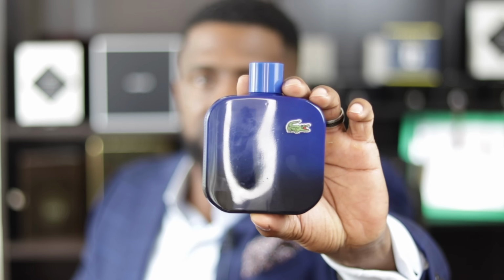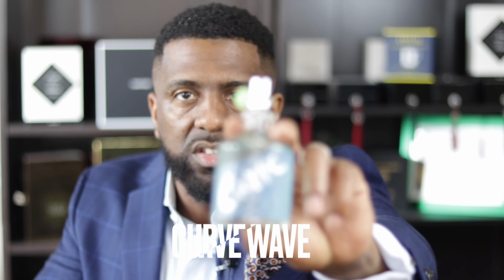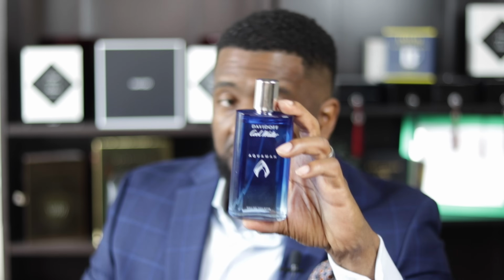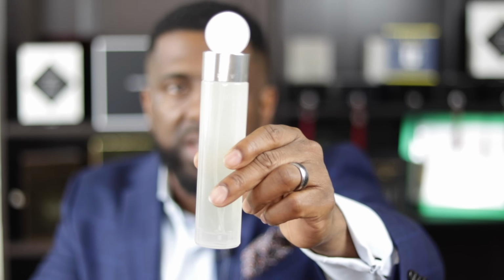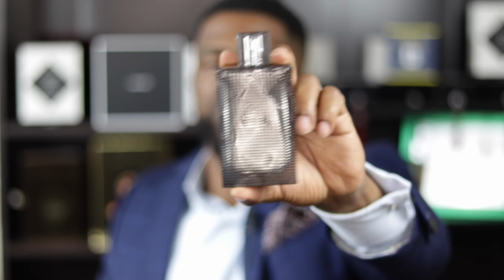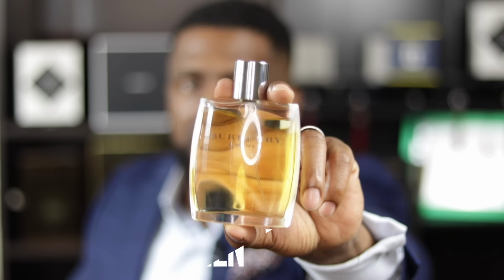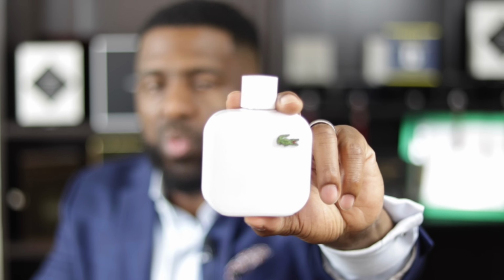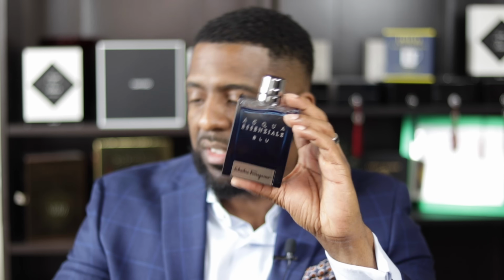12 UNBELIEVABLE RACK STORE FINDS! [All UNDER $30!]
In this video I will share with you all 12 amazing fragrances that I’ve found in the rack stores over the course of the last 2 months. All of these are good fragrance recommendations, especially for the price. You can find all of these fragrances in your local rack stores for under $30!

Scent Split: Try Decants Here: 👇🏾

(MADDENBTW23 YT)

BLUE FRAGRANCES:

Blvgari Blu
Coach Blue

10 Sexy Fragrances
Straight to Heaven Extreme
Dolce & Gabbana The One EDP Intense
Guerlain Ideal-Edp
Givenchy Gentleman EDP-

3 of my Favorite Fragrances:

Oud Wood
Original Santal

BLEU de Chanel Parfum
Prada Carbon
Aventus Cologne
Acqua Di Gio Profumo
Dior Sauvage Parfum

Great Fall Fragrances:
Versace Eros
Prada L’HOMME Intense
Prada Black
Dior Homme Intense
Valentino Uomo Intense
Ombré Leather
Dior Sauvage Parfum
Jazz Club
One Million Prive

-My Equipment-

the_bowtie_fragranceguy